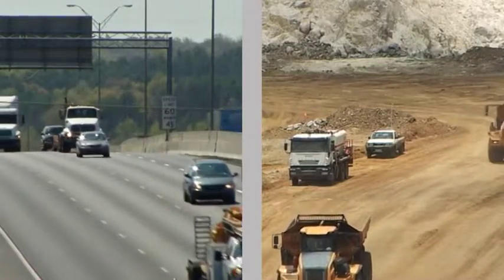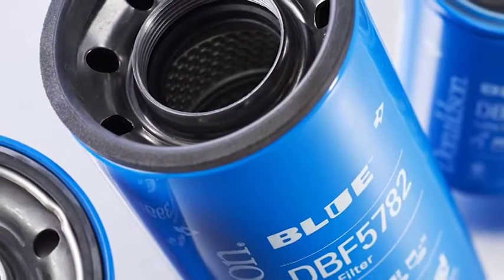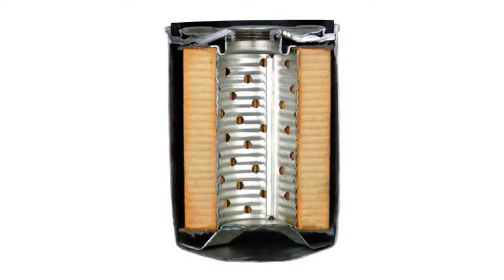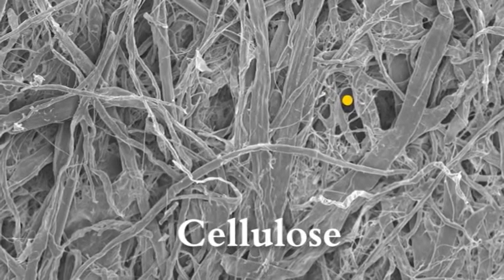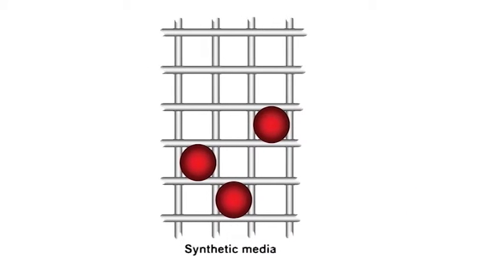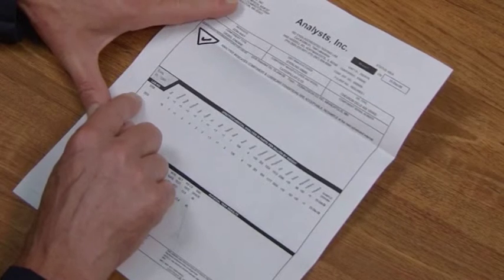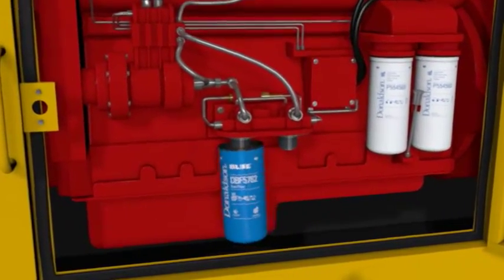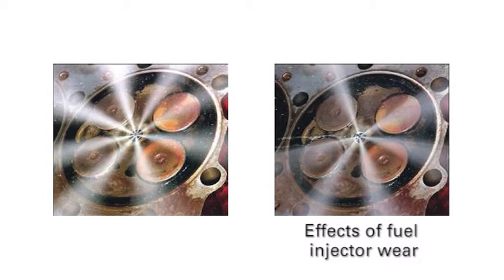Donaldson Blue™ Lube and Fuel Filters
Module L7. Extend your oil drain intervals with Donaldson Blue™ lube filters. Donaldson Blue™  filters use advanced Synteq™ media technology to improve lubricant flow with a higher level of engine protection and  longer service life.